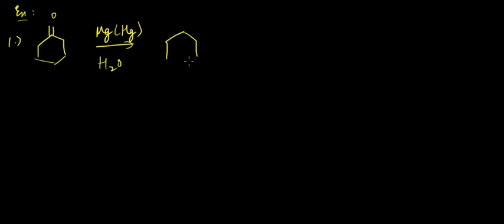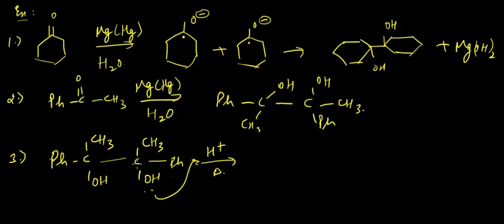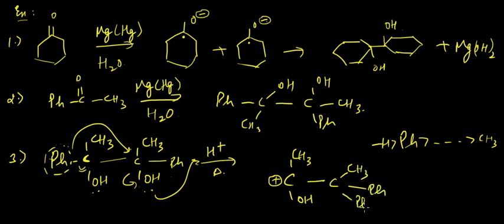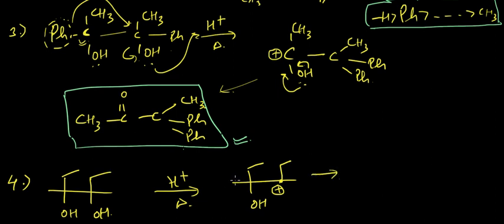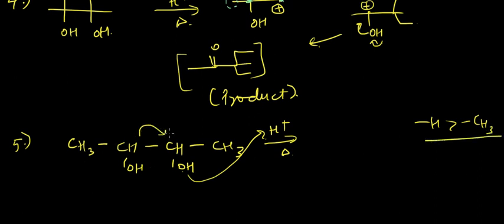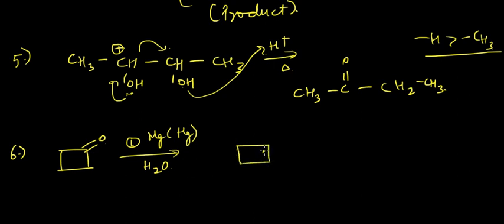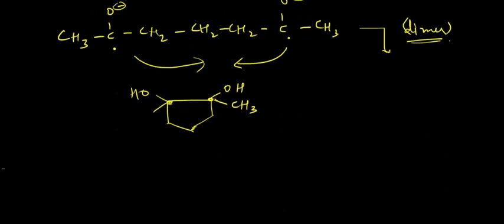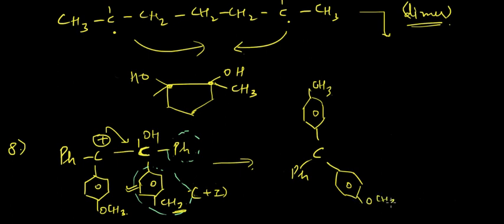14. Practice on Pinacole